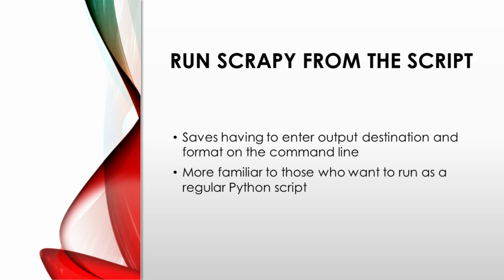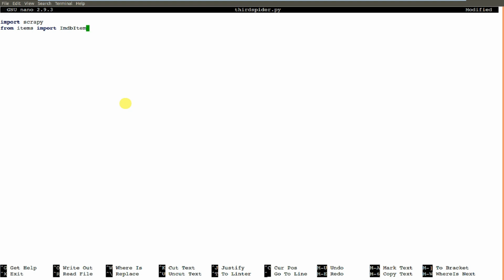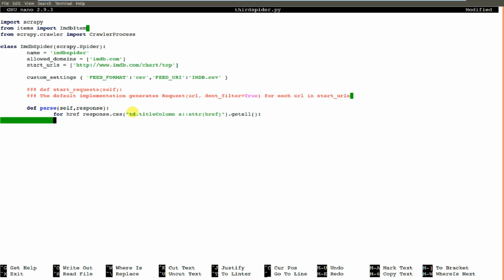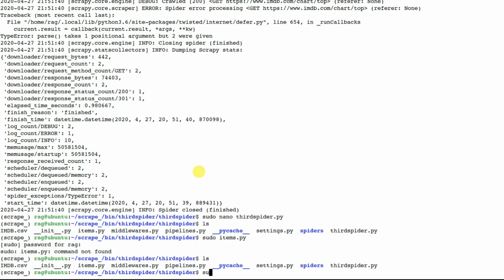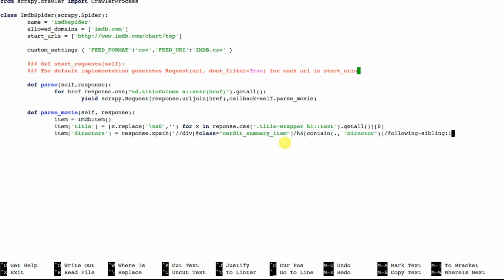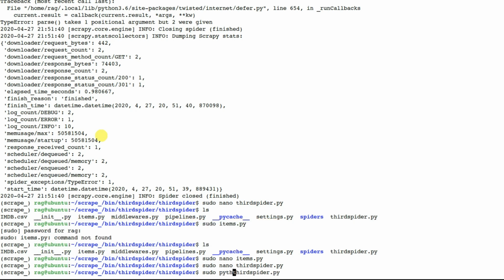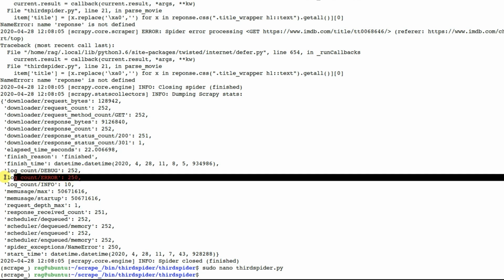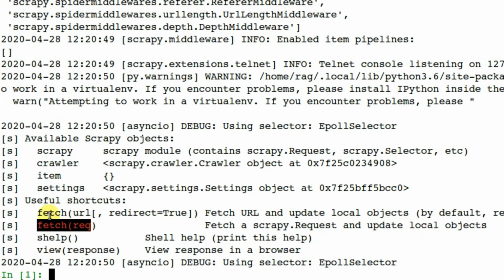Scrapy and Python tutorial | How to scrape data from IMDB top 250 movies - 2020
Using Scrapy with Python to scrape data from IMDB top 250 movies.
This is intended as a follow up video for anyone who has watched their first video about Scrapy, or who has done their first or second tutorial, scraped some quotes from one page, several pages, and now wants to progress to the following:

■ run a spider from the Python script itself
■ get links from a start url
■ use custom settings to save the output

I've not shown the time consuming part of finding and testing the selectors but I hope you can gain enough from watching this to try your own code, and you can experiment with Scrapy shell to test your CSS and XPATH selectors.

For any new viewers, you can use Python + Scrapy on OSX, Windows, Linux, and it's all open source.

This is a 'complete' tutorial in that it starts from zero, and ends up getting all the required data from IMDB.

There is an enormous amount of other features and possibilities with scrapy, so get stuck in!

■ How to remove \xa0 in unicode from a list